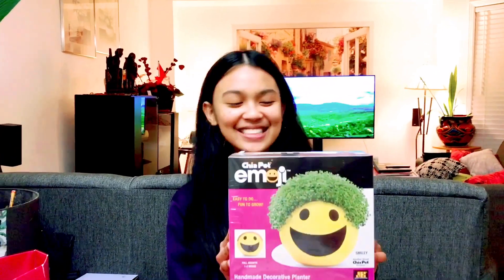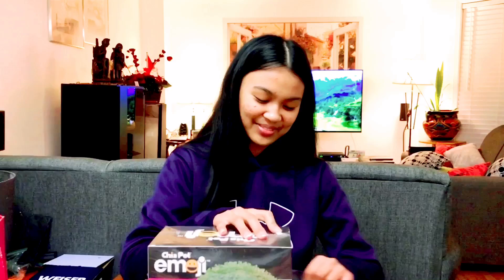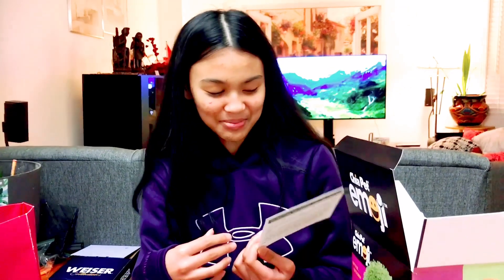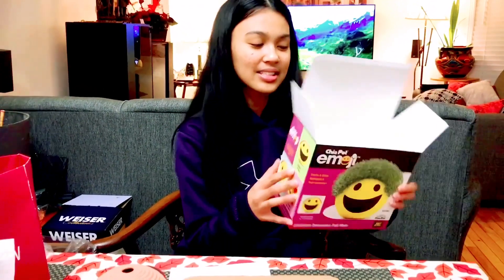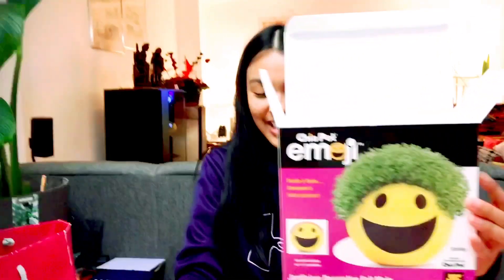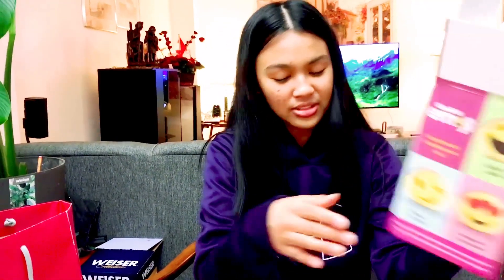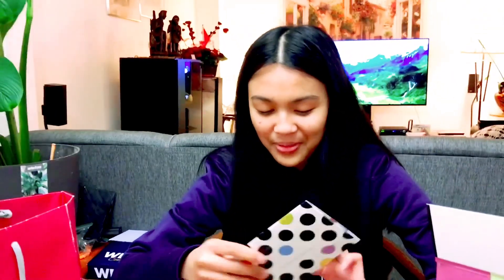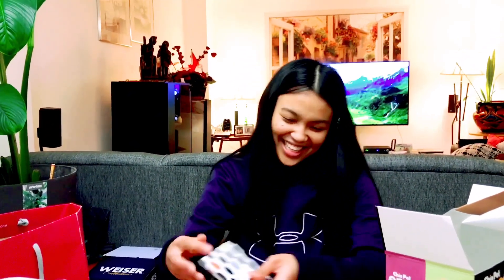It’s a Happy Birthday to yours truly | Meow unboxing her gift for Mom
It’s the Happiest Day of my life! Happy Birthday, to yours truly! Praise God for this beautiful day 🙏.

"I praise you, for I am fearfully and wonderfully made. Wonderful are your works; my soul knows it very well."
- Psalm 139:14

- Psalm 118:24

Thank you so much for the wonderful greetings, well wishes and awesome gifts.

Enjoy watching our video and thank you for your unwavering support.